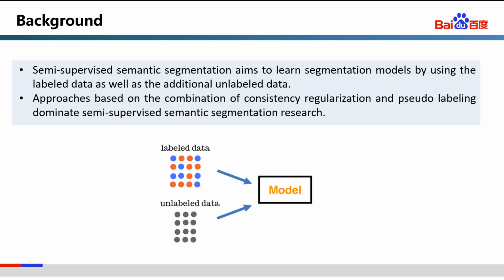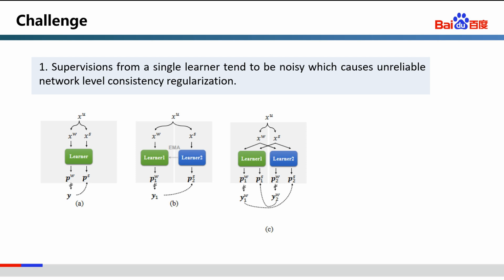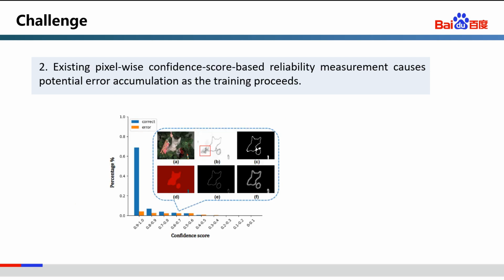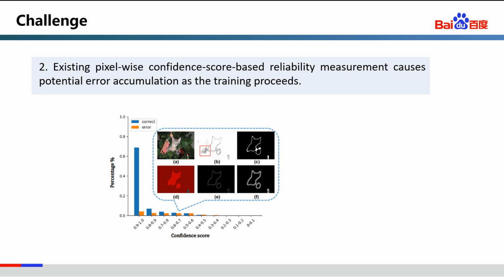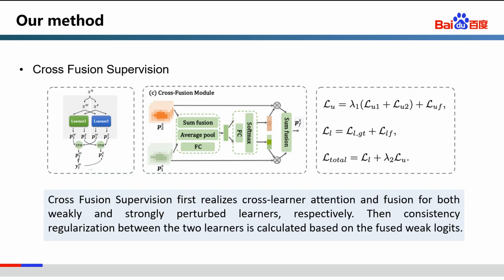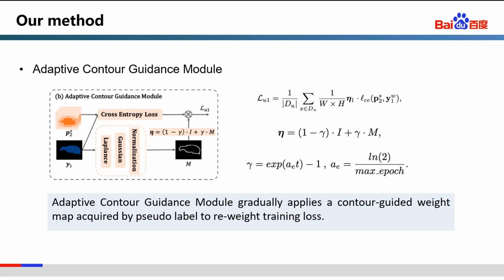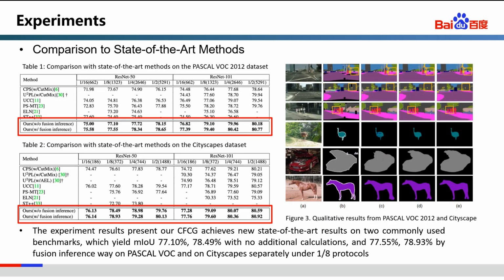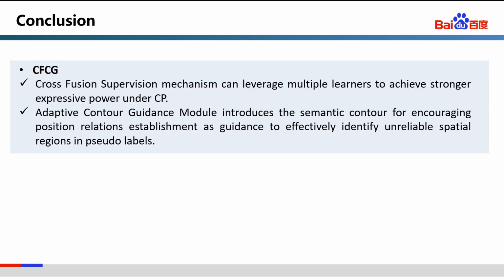CFCG: Semi-Supervised Semantic Segmentation via Cross-Fusion and Contour Guidance Supervision